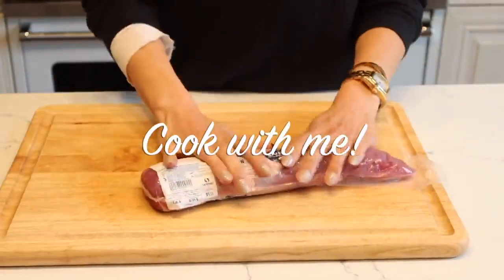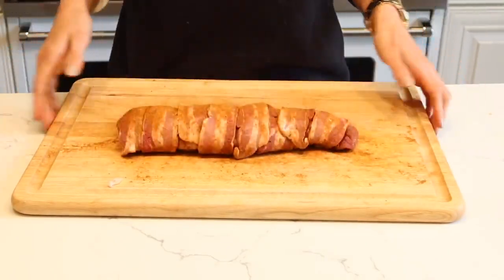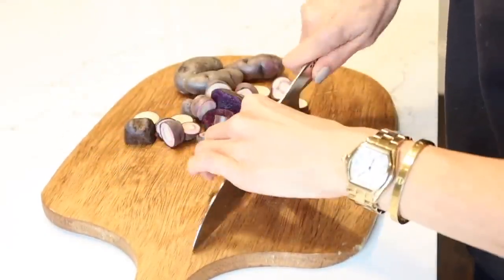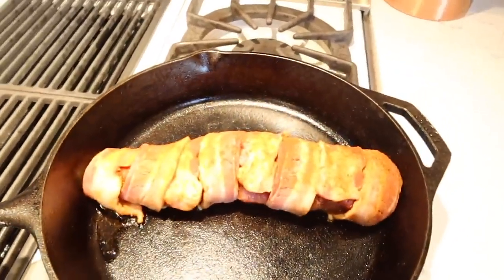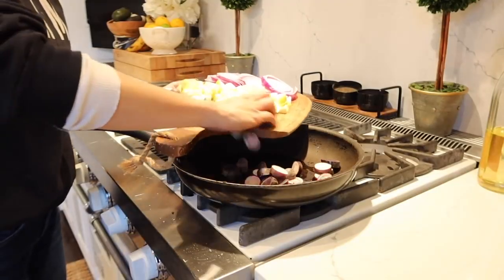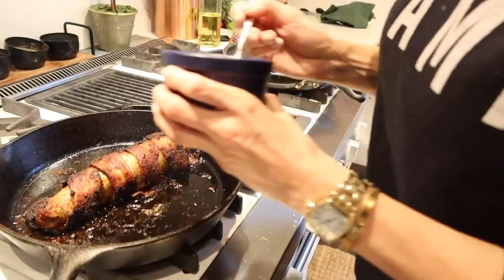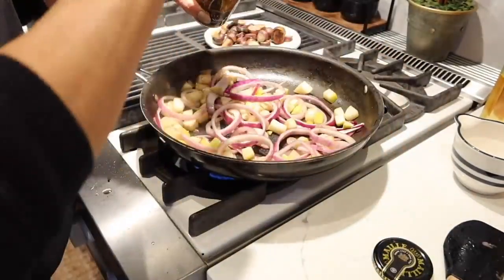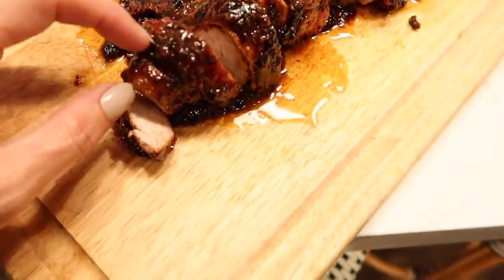CAJUN BACON WRAPPED PORK TENDERLOIN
🪵 Cutting Board
🥣 Glass food prep bowls
🧑‍🍳 My Dehydrator
🧑‍🍳 Grinder (for dehydrated spices)
🧑‍🍳 My Food Processor
🧑‍🍳 Black Ceramic Dinner Plates
🧑‍🍳 White Bowl Plates
🧑‍🍳 Raman Bowls
🧑‍🍳 My Coffee Maker
🧑‍🍳 My Instant pot
🧑‍🍳 My Dutch Oven
🧑‍🍳 My Cast Iron Skillet
🧑‍🍳 My Flat Pan

Ingredients:

1 1/2 pound pork tenderloin
2 tablespoon cajun seasoning
6-8 strips bacon (I used Maple Bourbon Thick Cut)
4 tablespoons peach jam (you can use any jam)
3 tablespoon grainy dijon mustard

Directions:

1. First, pre-heat the oven to 400 degrees.
2. Rub the pork tenderloin with the mixture of the cajun seasoning and and wrap the bacon around it tightly.
3. Heat an oven safe skillet over medium heat, add the bacon wrapped pork tenderloin and cook until it is browned on all sides, about 10-15 minutes.
4. Transfer the pan to the oven, roast until the pork reaches 140F, about 10-15 minutes.
5. While the pork is in the oven, mix the mustard and peach jam in a bowl and set aside.
6. Pull the pork out and cover with mustard and jam mixture. Put back in oven and let cook for 2 minutes. Pull out and let it rest before serving.

Herb Grinder
Pasta Maker
Wooden spoon set
Food Prep containers
Avocado slicer
Herb scissors
Food Processor
Ytuomzi Chef Knife
Paudin Knife
Cutting Board
Cast Iron Skillets
Pots and Pans
Stainer with bowl
Lemon Juicer
Sink Strainer
Mixing bowls
Glass Mixing Bowls
Kitchen Utensils
Baking sheets
Lemon Juicer